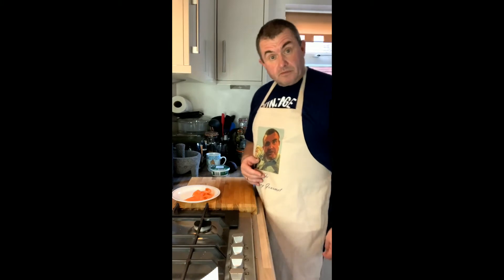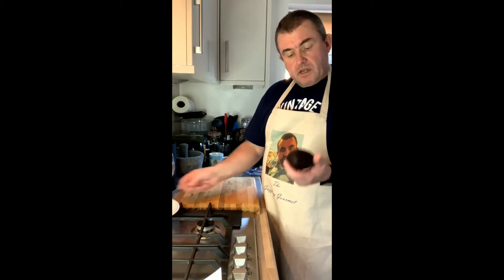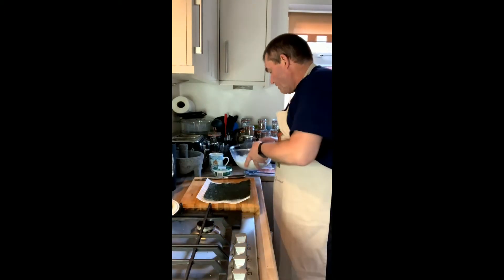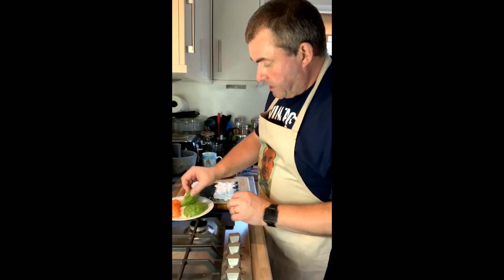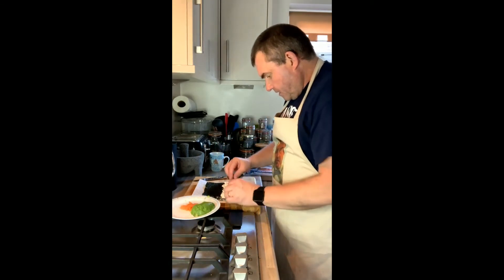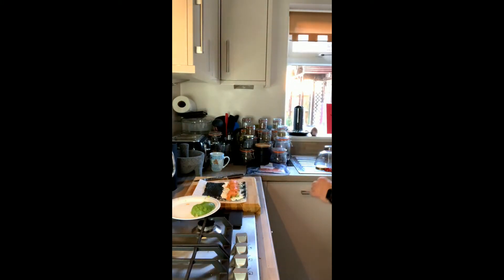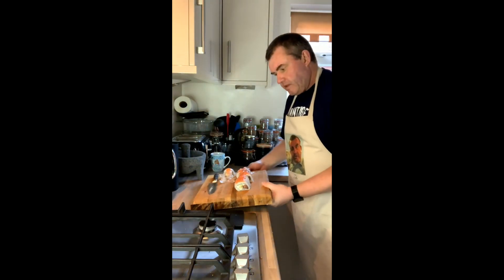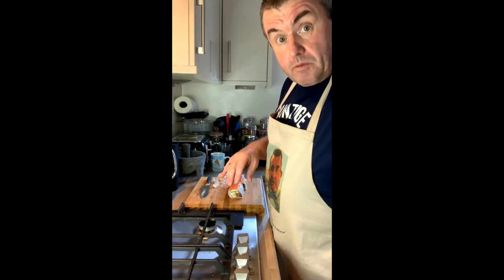Smoked Salmon Sushi Roll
A step by step guide to making a smoked salmon sushi roll